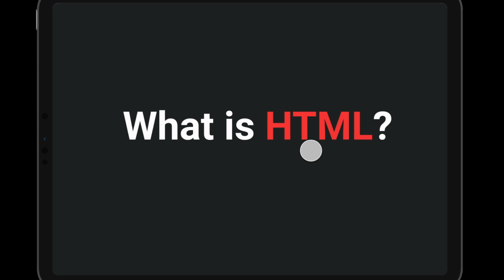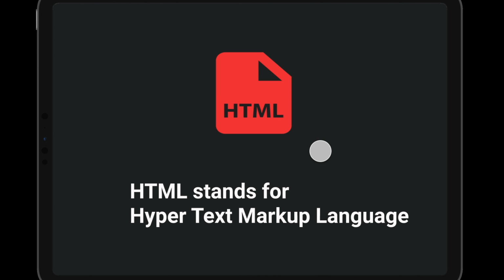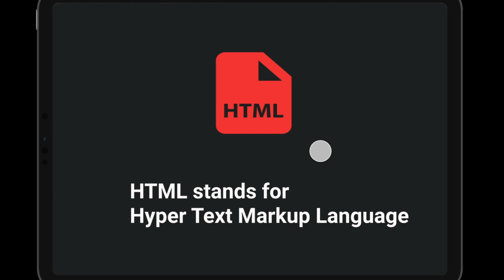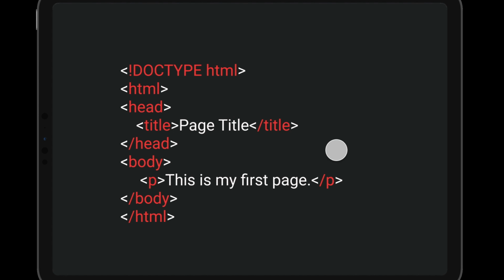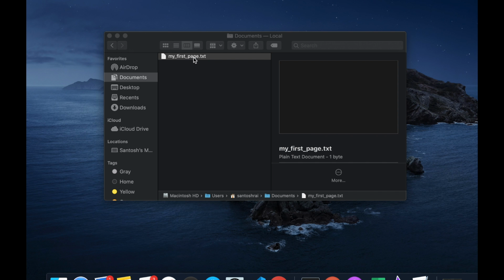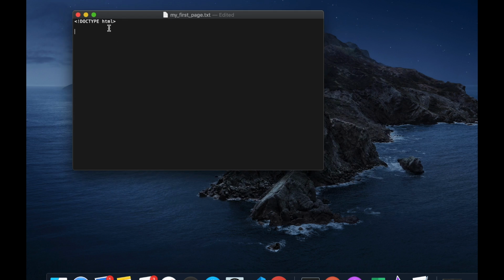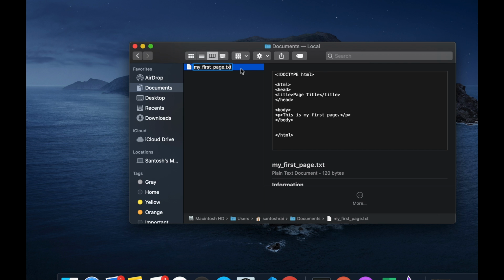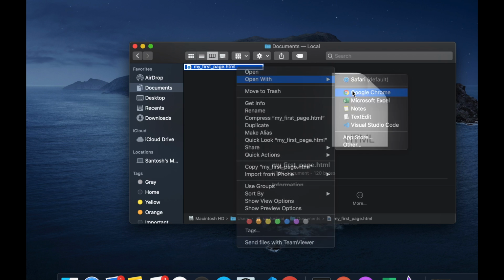HTML tutorial for beginners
This video is for absolute beginners. Here we can learn what are HTML elements and how to make simple webpage that will display on web browser.